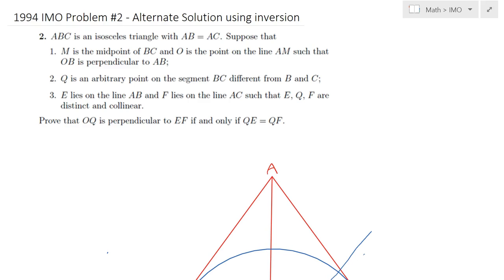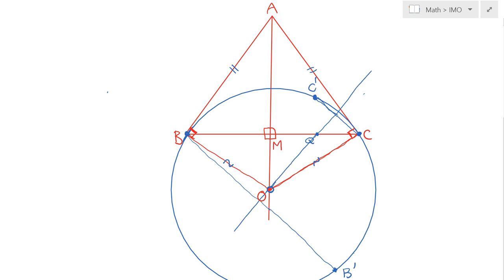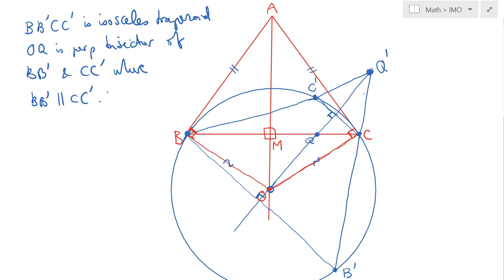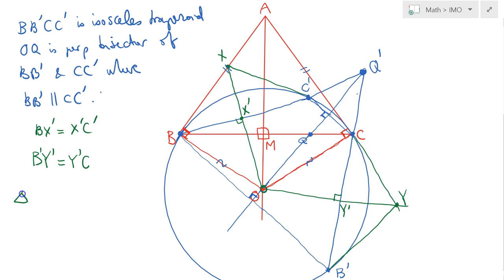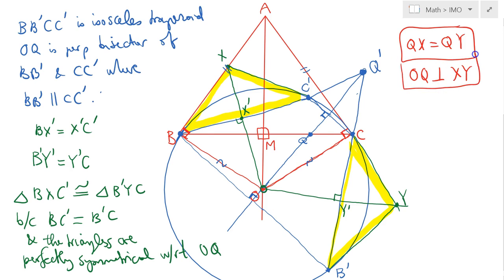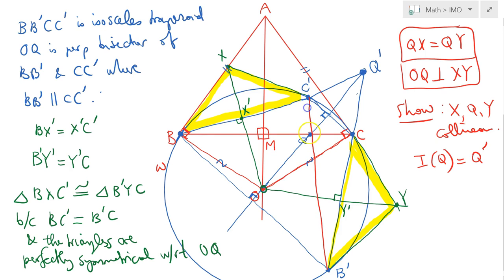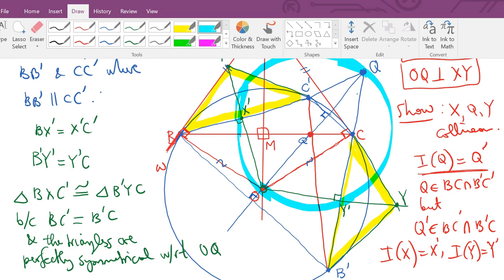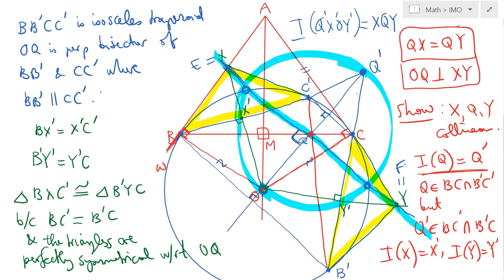1994 IMO Problem #2 alternate solution